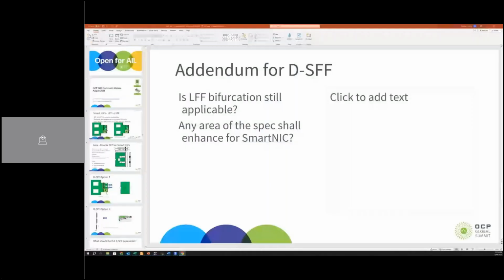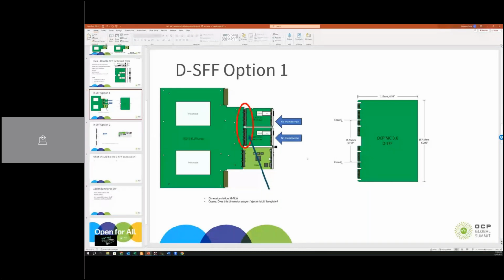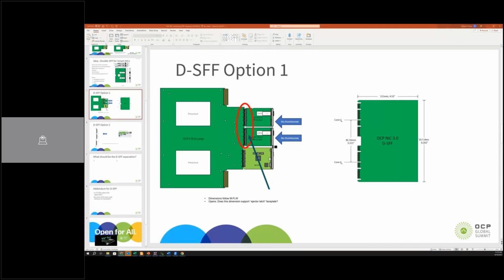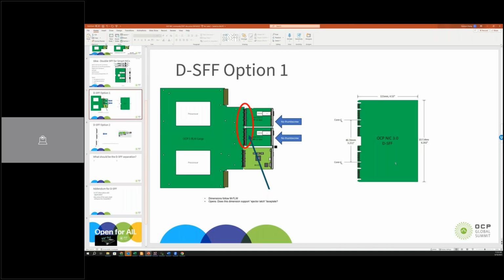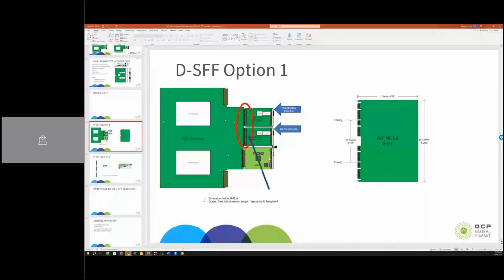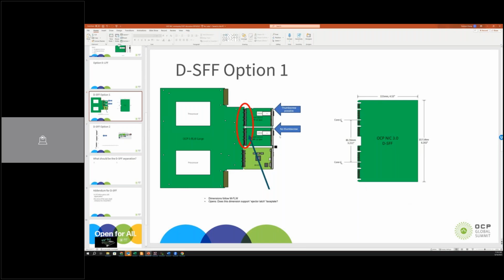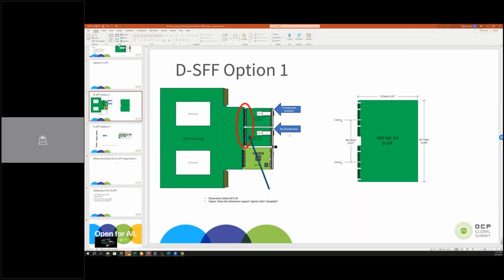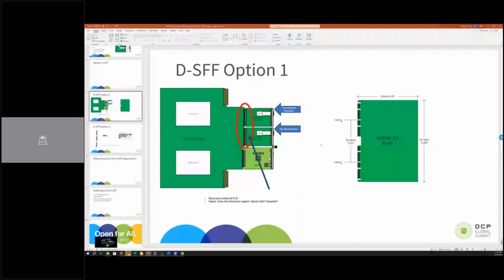Mezz Card - OCP Sub-Project Call August 16 2023